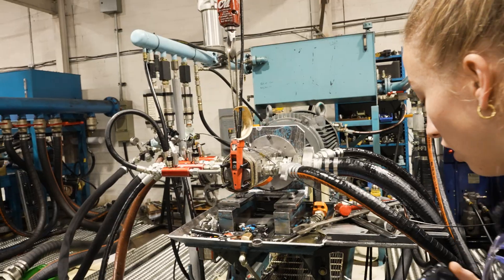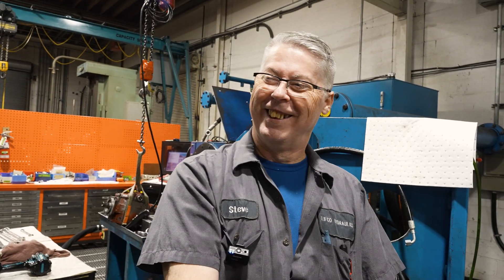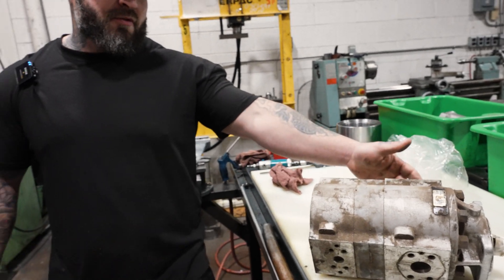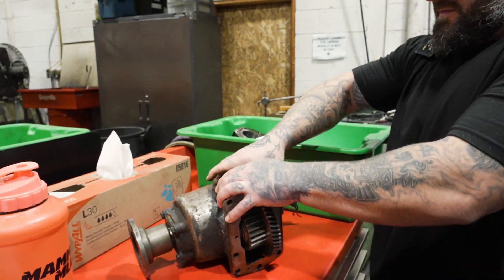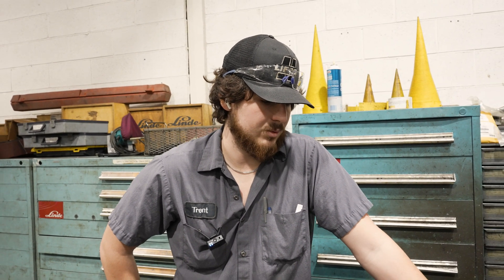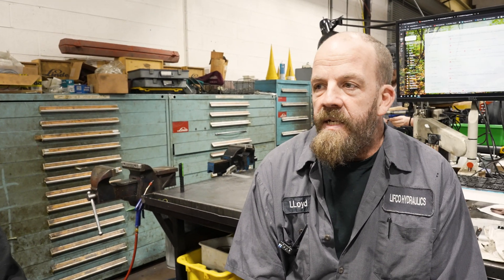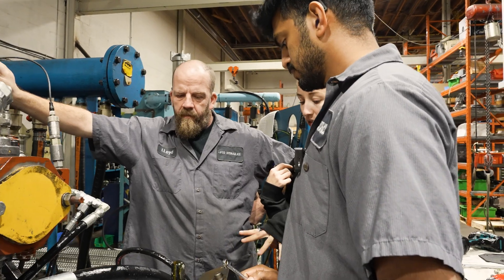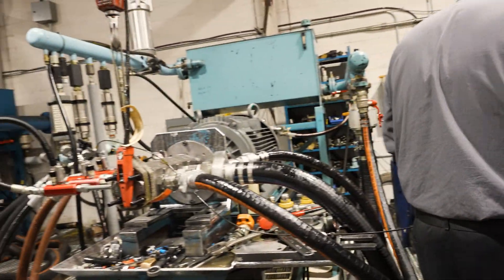The DIAGNOSES: Why and HOW We TEST Pumps And Motors!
Just us girls, walking the shop and asking our mechanics what they're working on. The BIG Question that we all have is WHAT IS TESTING. We are always saying “and then we test it” or “Test it and send it to the customer”. So we ask everyone what their take is on testing. That and HAD to get Lloyd’s passionate answer on his favorite Loctite! Yes there are different kinds, I’m sure you can guess which he doesn’t like!!! (Somehow turned the convo into making smores) We also run into Damien who has a mystery pump he solved and managed to finally get footage of our Office Friend Jordan who had to help on a computer in the shop!!! Gotcha! Hehehehe

Timestamps
00:00 Russell explains a 4 section gear pump and answers the question: what is testing?
00:29 Steve tells us about his job of testing the pumps and motors
00:41 Lloyd tells us about his favorite Loctite and then Adel says we can make smores
01:39 Willi tells us his opinion about testing and why customers love that we test
02:00 Damien shows us how to tell if something is a pump or motor
02:45 Then we see this rare Muncie PTO pump
04:09 We get to hear Damien's point of view on testing and what he thinks?
4:45 We ask Trent what he thinks about testing and shows how breaking in the housing looks
5:29 Lloyd gives his two cents about testing pumps and motors
6:00 Lloyd is working on a Linde and how we are one of the only places in Canada Certified
6:19 Richard shows us a spring from a relief valve that determines relief pressure
7:08 Sanjo working on a special control testing it on the test bench
7:33 Ask Sanjo what his answer is on what is testing.
8:12 We ask our IT guy Jordan what he is doing and what testing means to him?